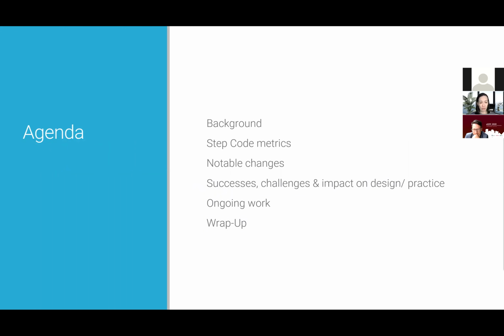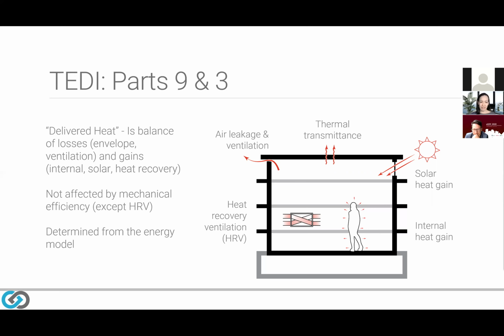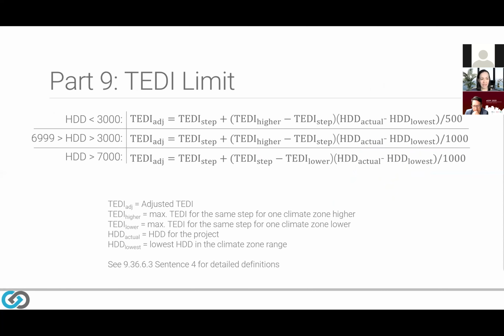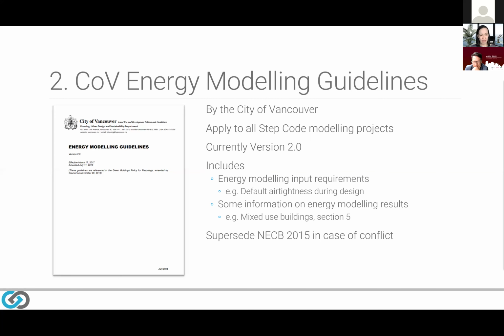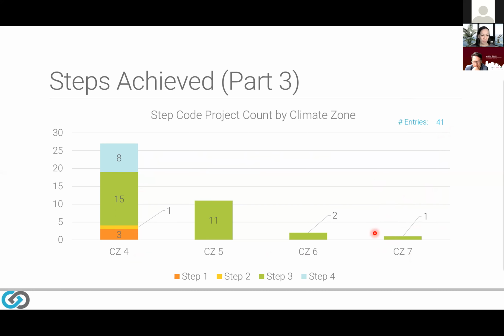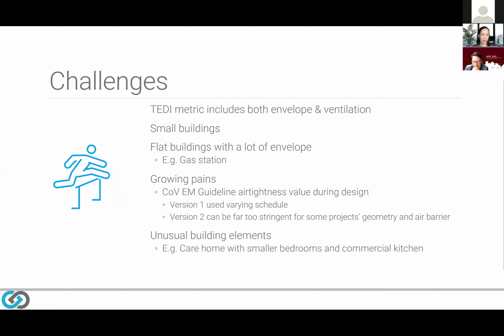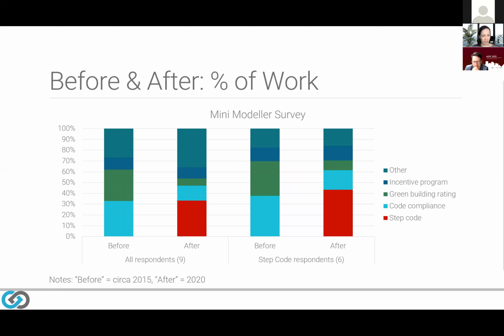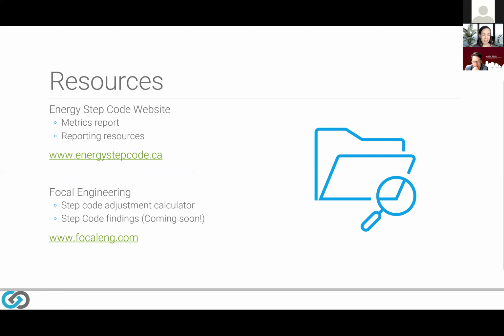eSim 2021 Keynote by Susan MacDougall - The BC Energy Step Code: 4 Years In